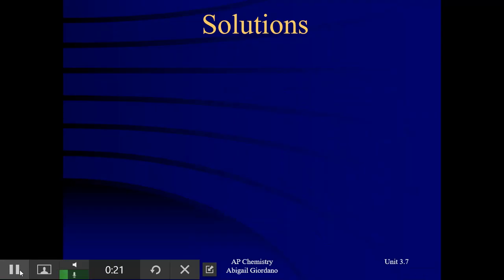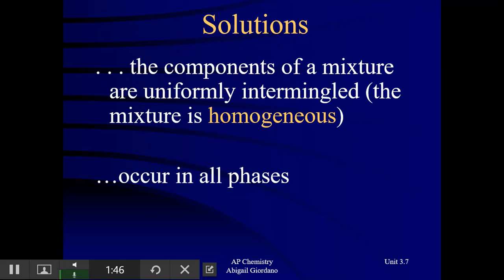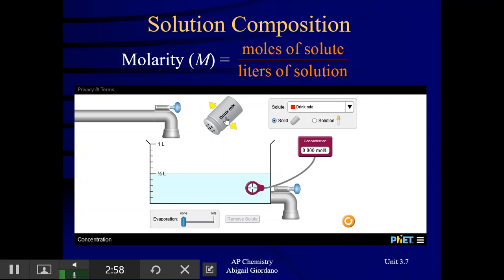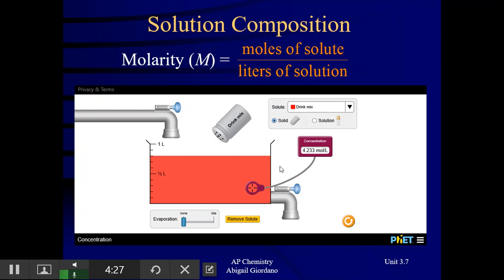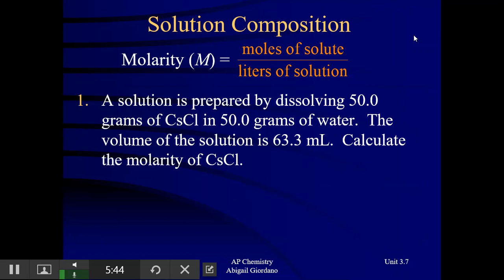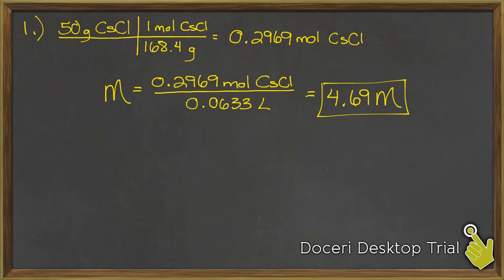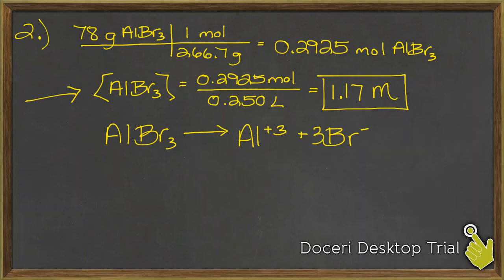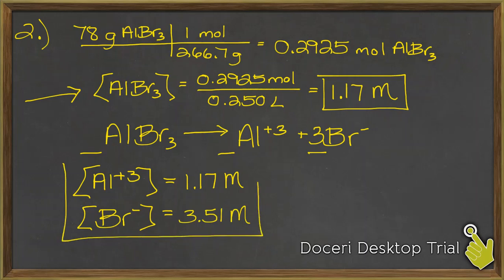Unit 3.7 - Solutions and Mixtures